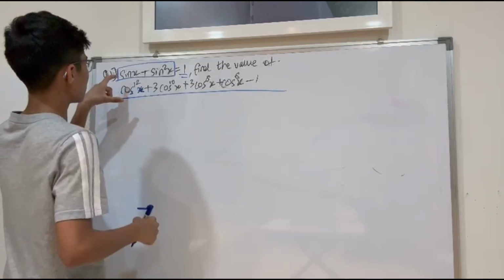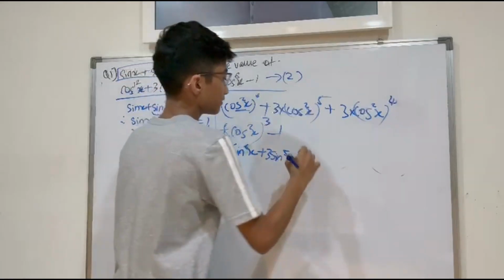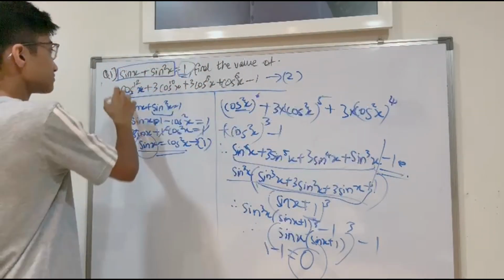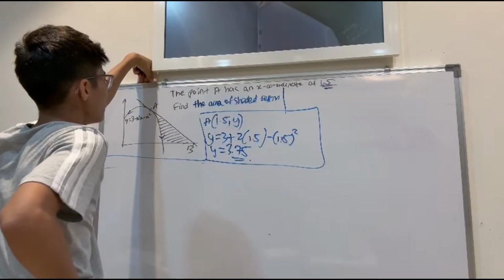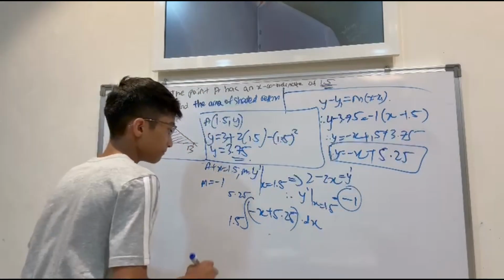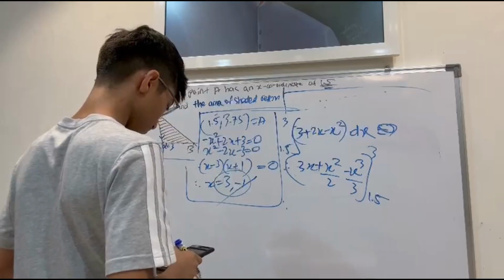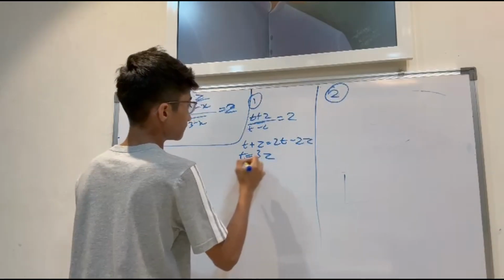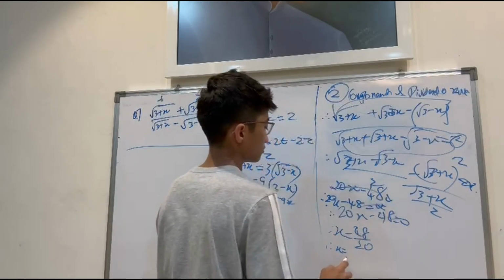Solving IOQM and other mathematic equations! | Day 1 | Mathematics | Dhruvaj Vaishnani